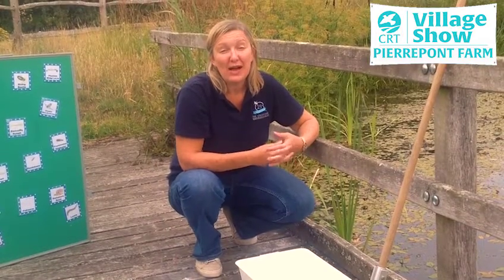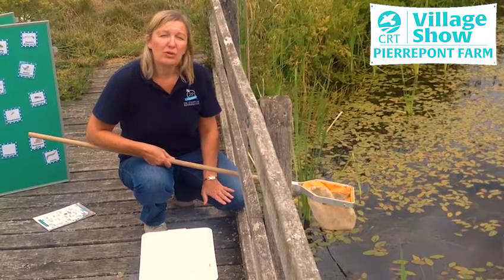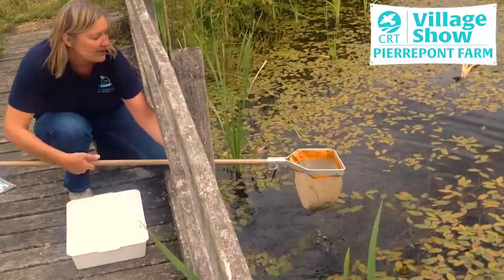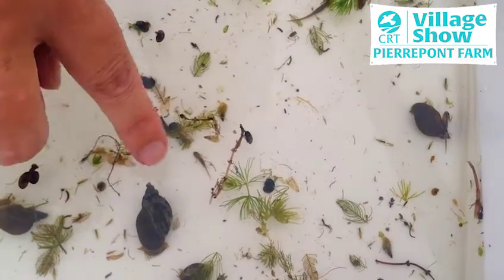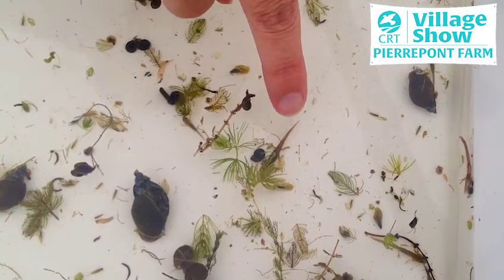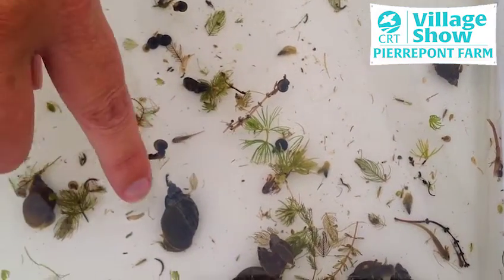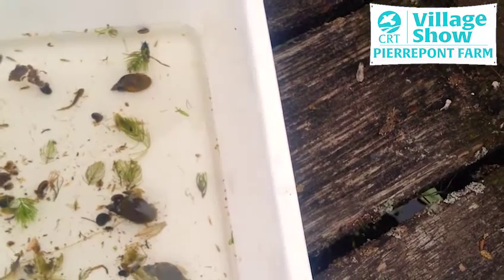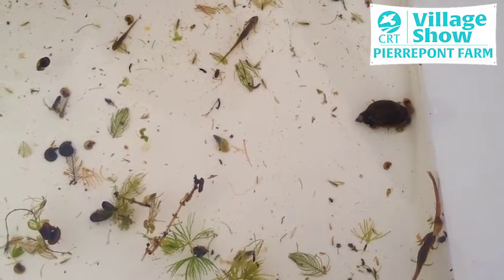Pierrepont Farm Pond Dipping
What can you find in the Pierrepont Farm pond with Gerry, CRT's Education Manager?

For more information on how to pond dip, or book in with Gerry at Pierrepont Farm, head to our